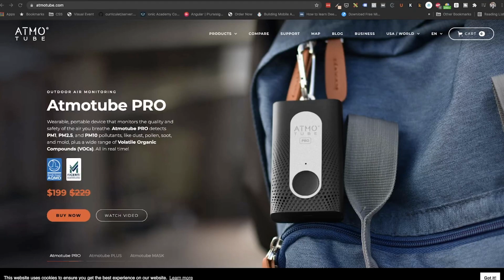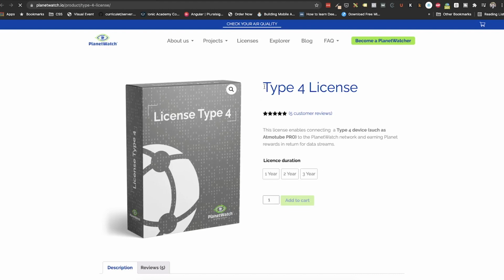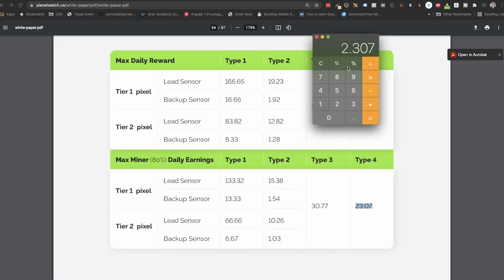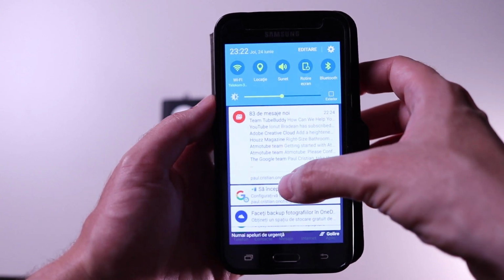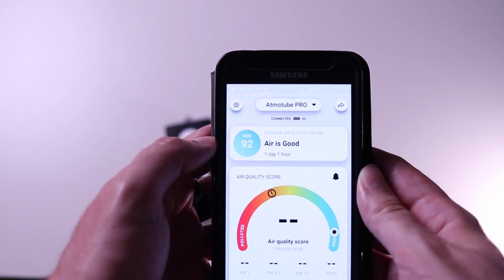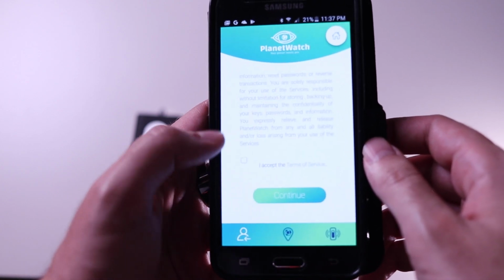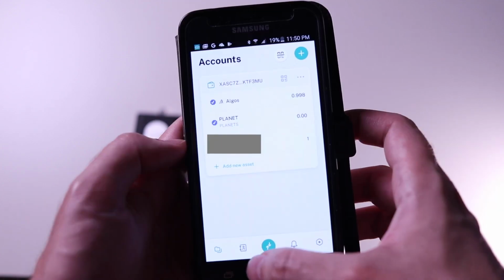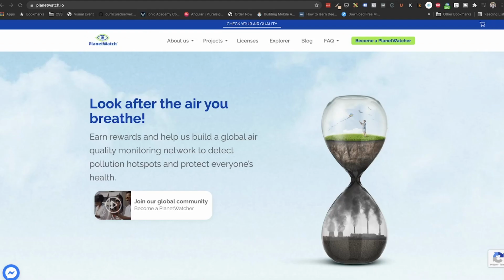PlanetWatch Mining / Earning with Atmotube PRO - Complete Guide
Want to save the planet and get rewards on PlanetWatch? In this video, I’m going to show you: from purchasing the sensor, the license, what smartphone to use, setup, and real-time verification. Basically everything you need to do to earn planets with Atmotube PRO!

PLEASE NOTE: Atmotube PRO is NOT a mining device manufactured by PlanetWatch. It’s a full-blown air quality MCERTS certified sensor produced by Atmotech. This sensor will help you better understand the air that you breathe and warn you when you are in dangerously polluted areas, so you can take action and protect yourself. The fact that you can send the data it collects to PlanetWatch and receive as reward their utility token, Planets, is just an awesome bonus! This also emphasizes the fact that PlanetWatch is not just another crypto project. It's a decentralized advanced air quality monitoring grid that uses the best sensors available on the market to achieve its goal: protect the earth through tamper-less air pollution monitoring!

Links of videos mentioned

🕒  TIMESTAMPS
0:00 Intro
1:04 Buying Atmotube PRO
2:03 Buying the license
3:08 Earnings & number of devices
4:12 What smartphone  do you need
4:46 Settings on the smartphone
5:52 Atmotube app
7:26 PlanetWatch app
9:14 Algorand Wallet app
10:19 Real-time transmission check